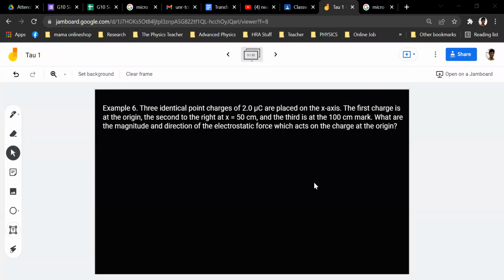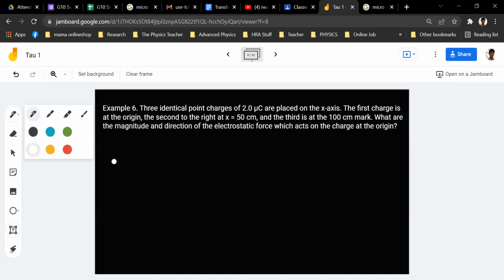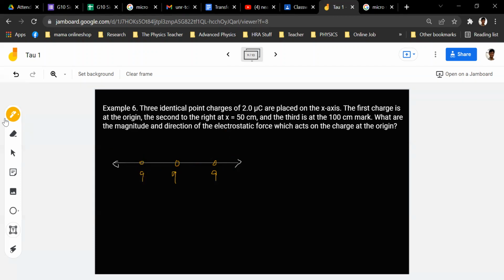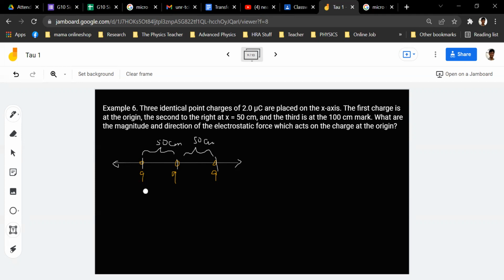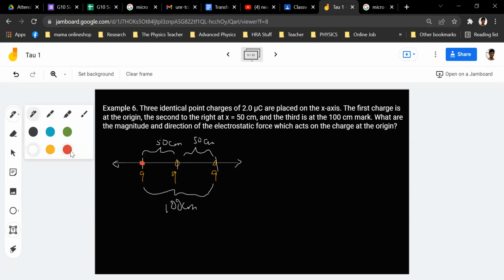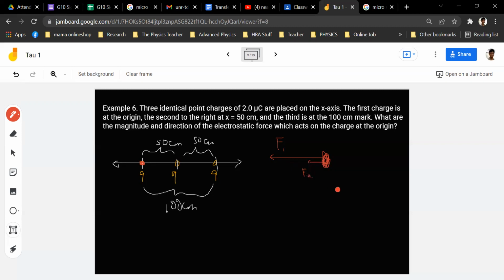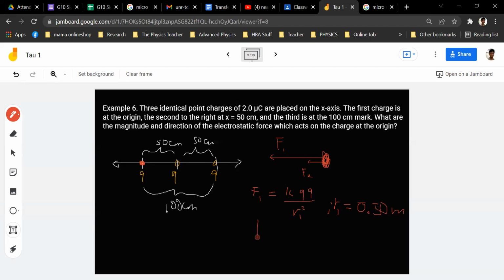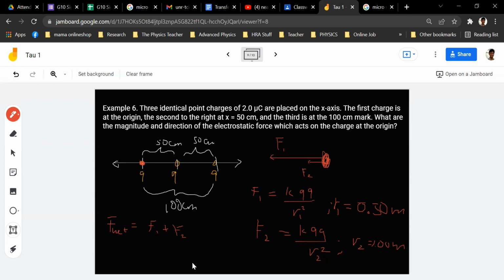Coulombs Law Sample Problem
students, please complete the solution to the first problem, and answer the second problem on your own.